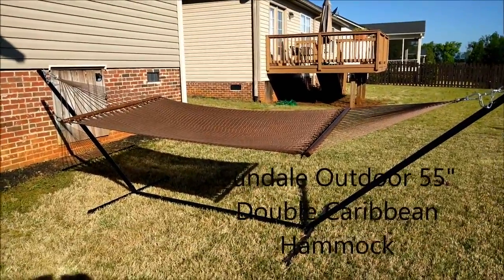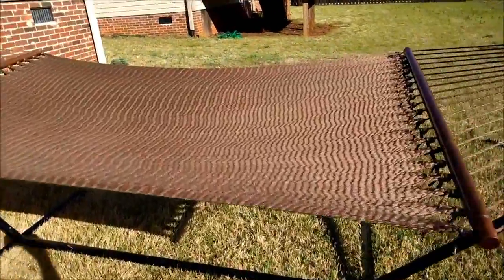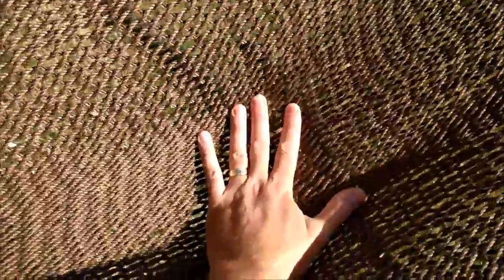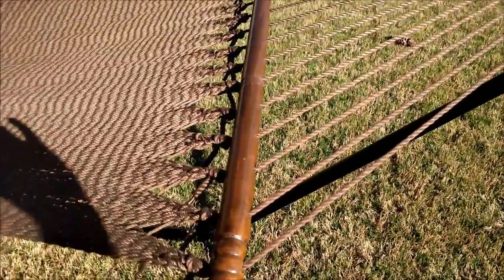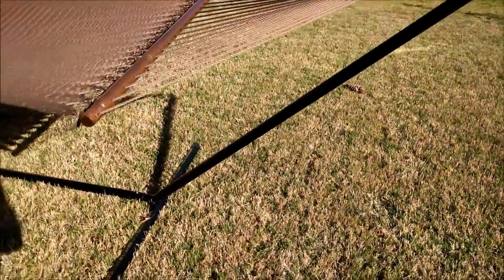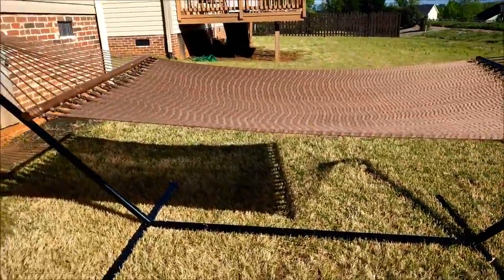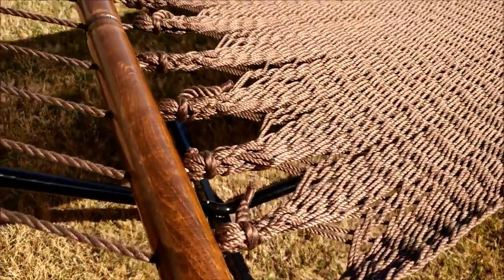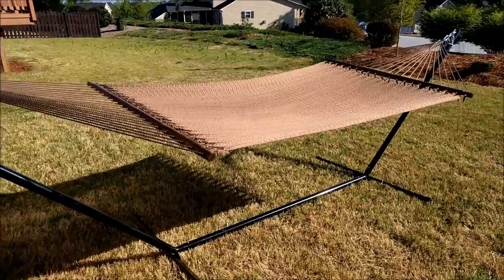Sundale Outdoor Caribbean Hammock customer review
Video review of the Sundale Outdoor 55" Double Caribbean Hammock (Hand Woven Polyester)